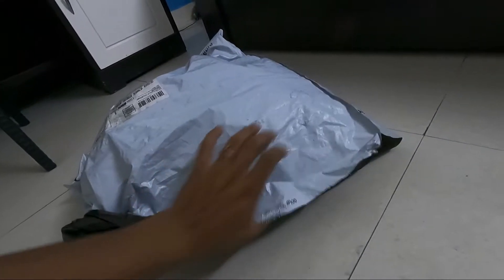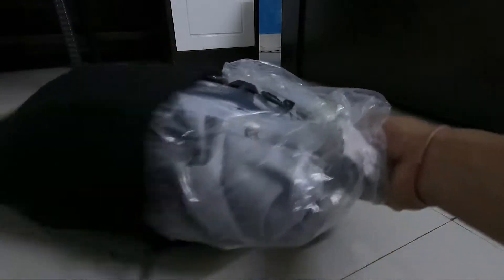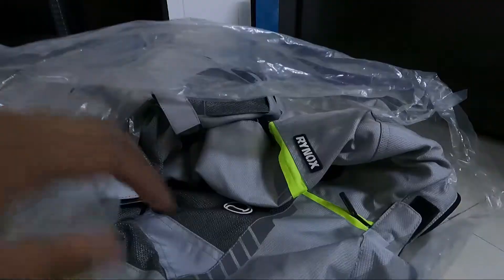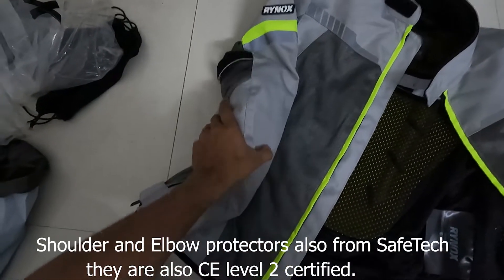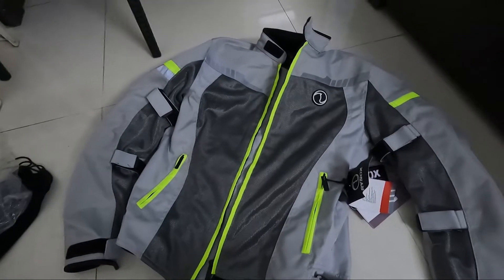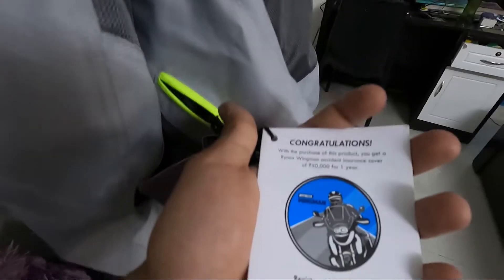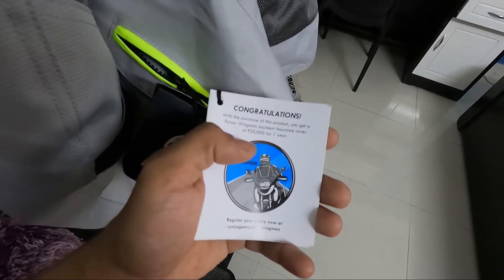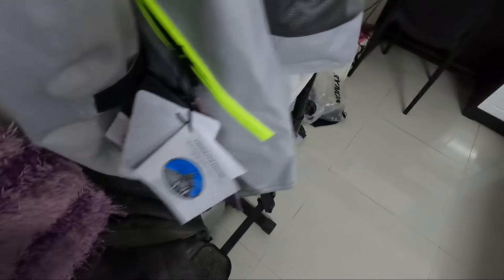Rynox Air GT 3 Riding Jacket Unboxing And Details || Best Affordable Beginner's Riding Jacket .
Hey guys this is a unboxing  video of the Rynox Air GT 3 jacket . This is the best beginner"s  riding jacket and its affordable. Know more about it by watching the video.